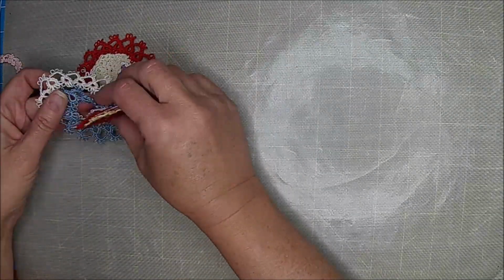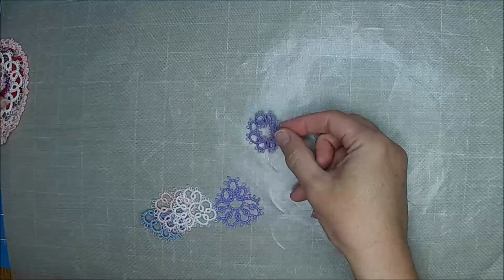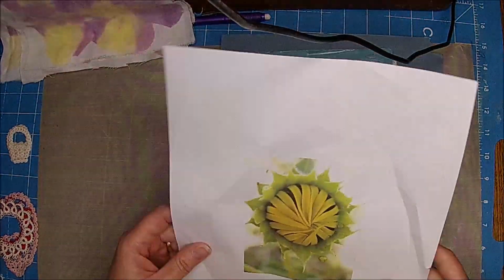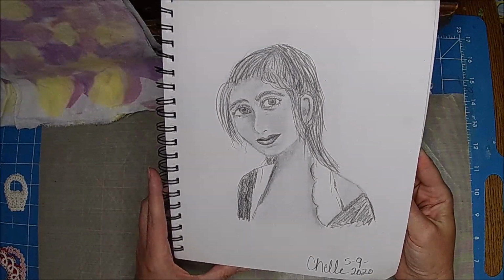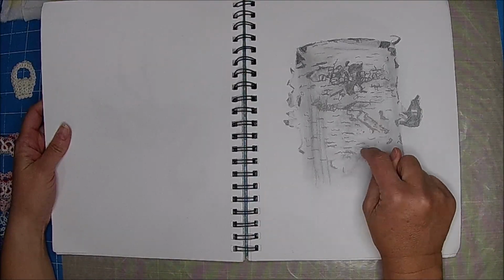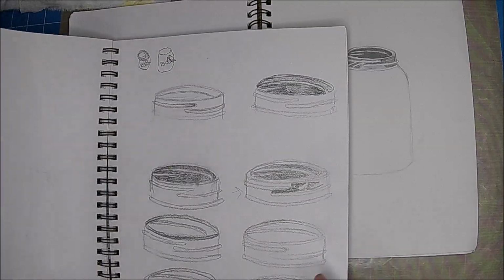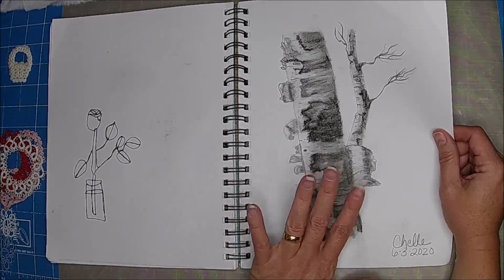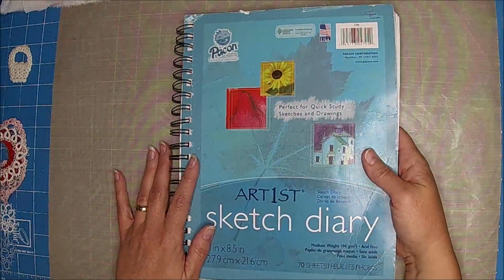Etsy Update / What Wev'e Been Doing / What's to come?